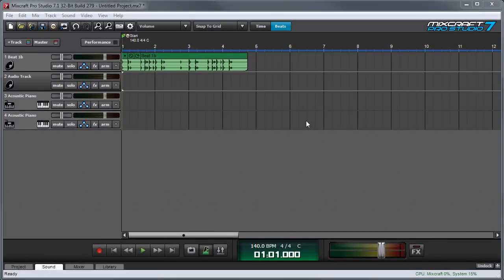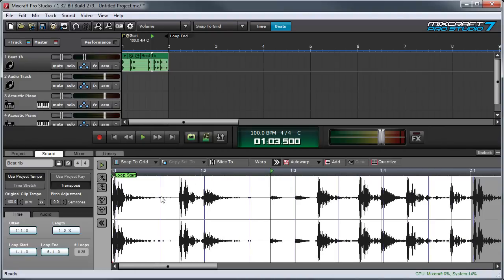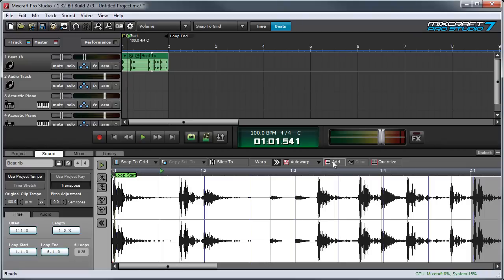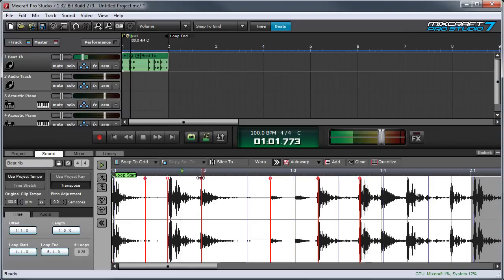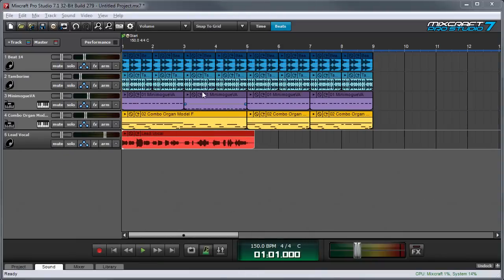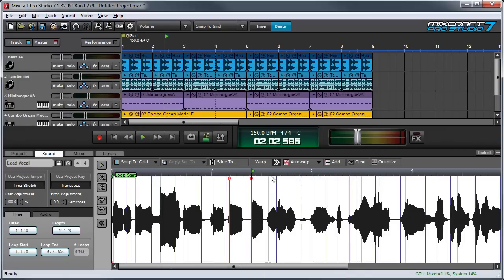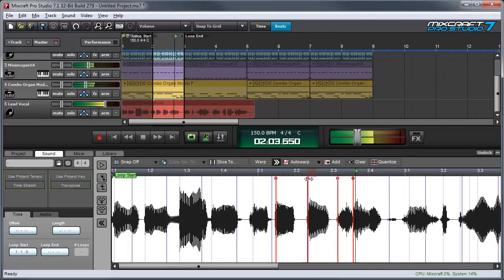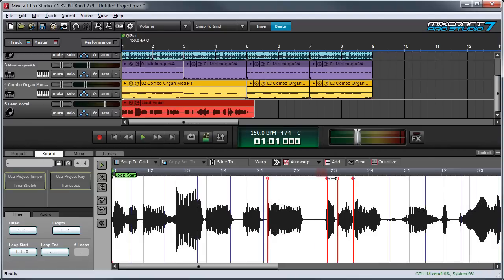Mixcraft 7 Audio Editing: Warping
Using Mixcraft's Warp feature to alter the timing of audio content.